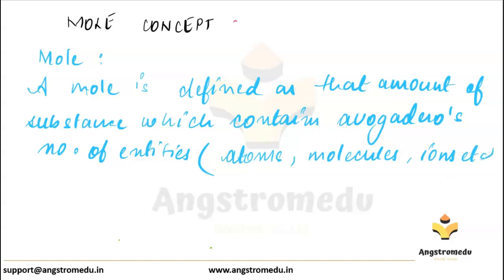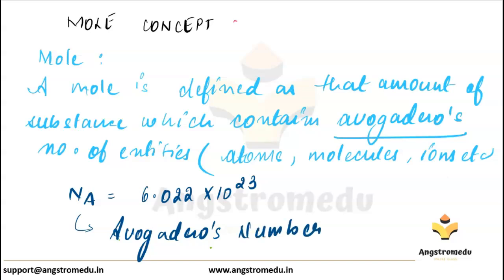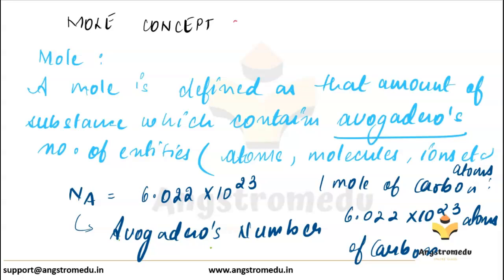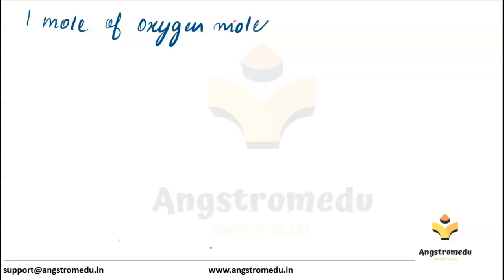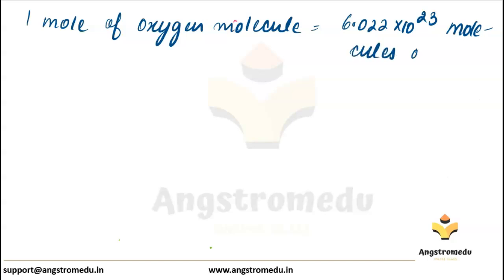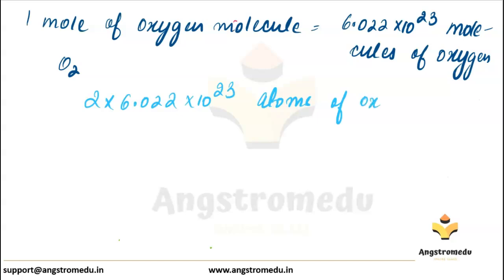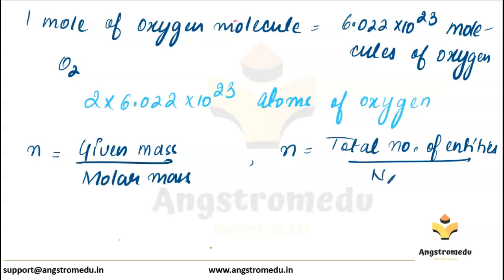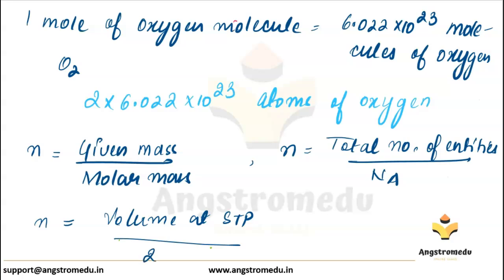Chemistry- Mole concept (Chapter Name- Some Basic Concepts Of Chemistry)Class-11th- Part-6